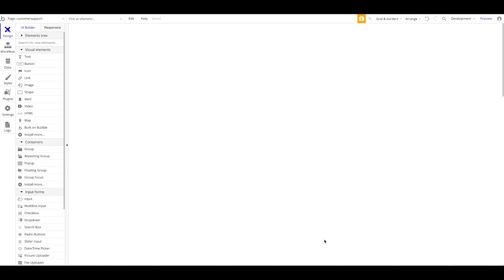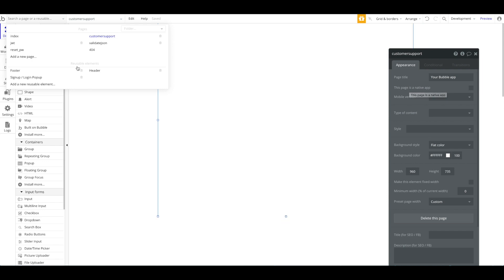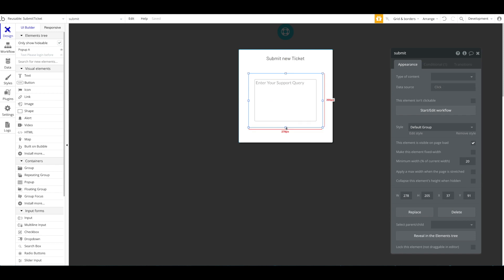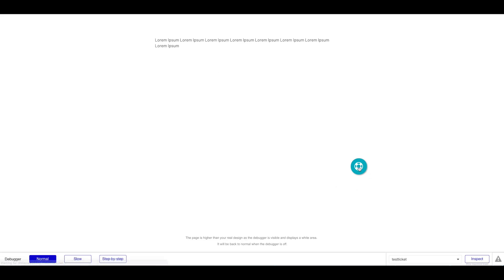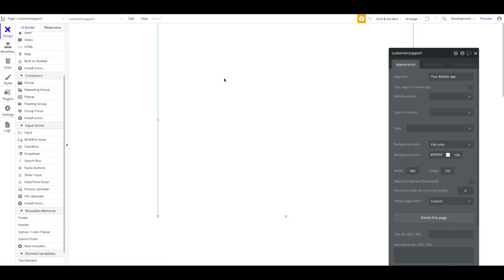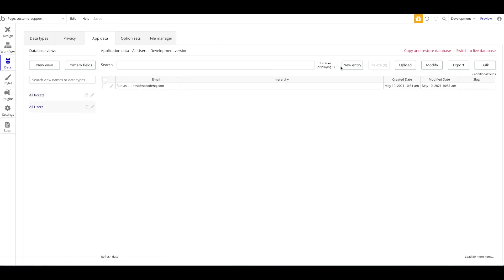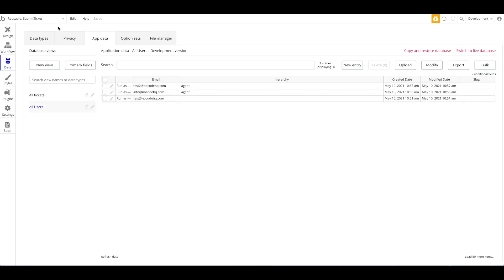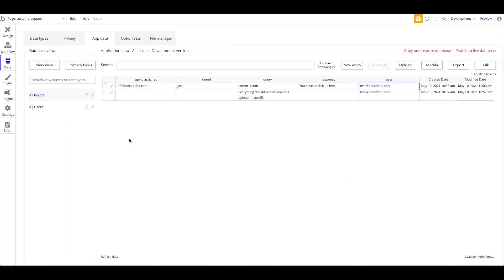Create an internal Support Ticketing System for your Bubble Application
In this tutorial you will learn how to build your own internal support system for your bubble application. Users can submit support queries/tickets which will then be assigned to a random support agent . The support agent will then be able to answer the ticket within a custom dashboard. Both the agent and the customer will be notified of all changes via email. Building an internal support system will allow you to better handle support request, without paying for an external service.